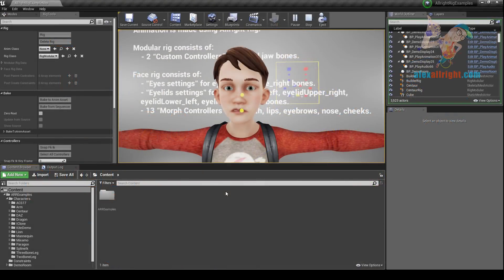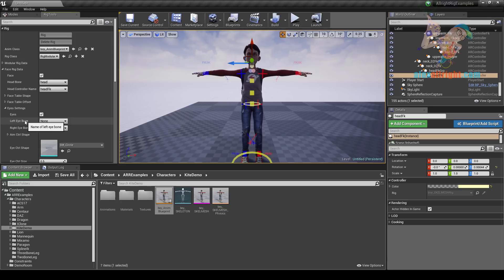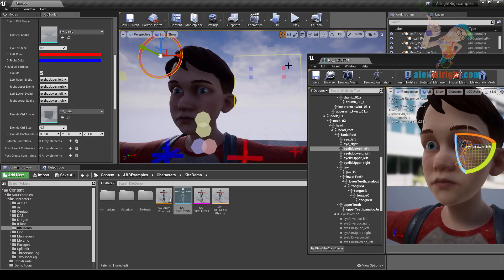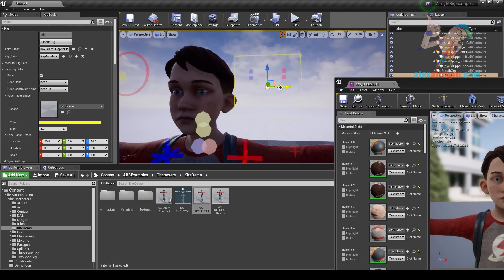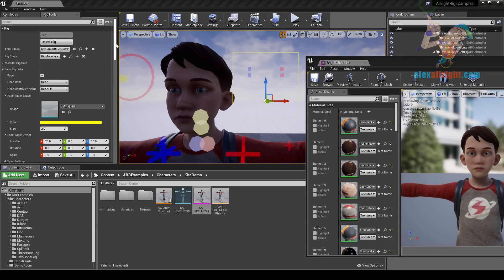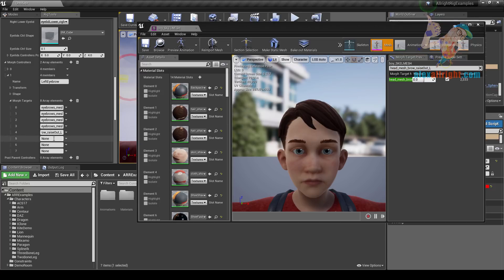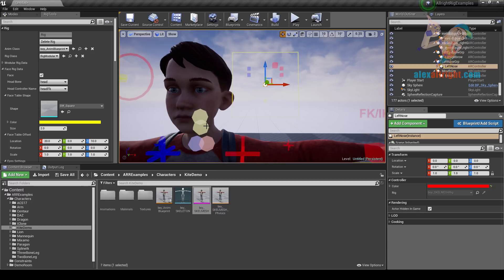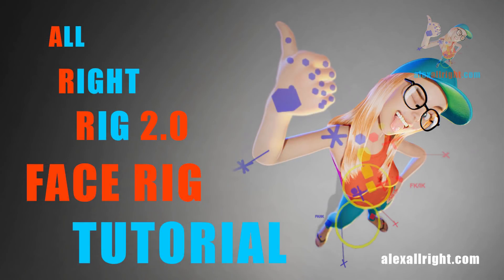2. Face Rig Tutorial AllrightRig 2.0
01:03 - Face rig data.
01:31 - Eyes.
02:03 - Eyelids.
03:16 - Face table controller.
03:37 - Morph conotrllers.
09:30 - Custom controllers for face.
10:20 - Post parent controllers.
10:46 - !ATTENTION! you need to set controller GROUPS as CHILD controllers instead of controllers itself!